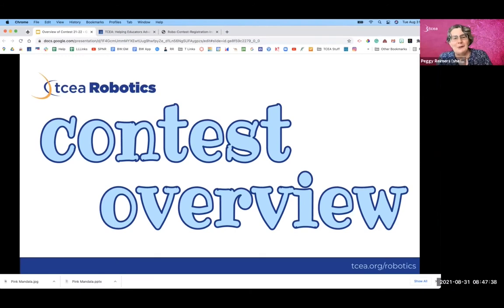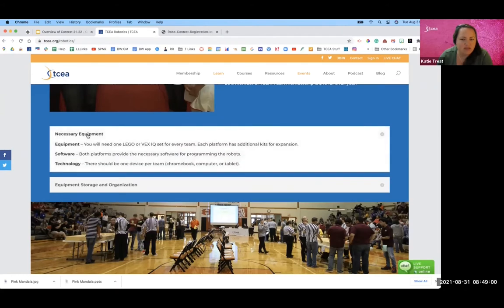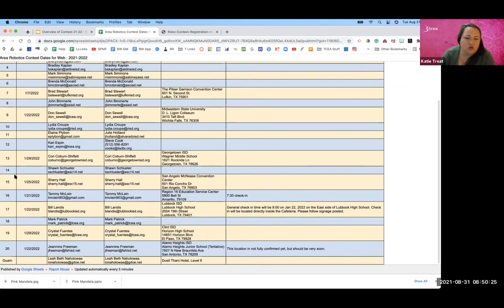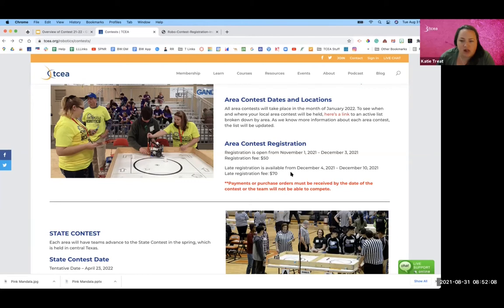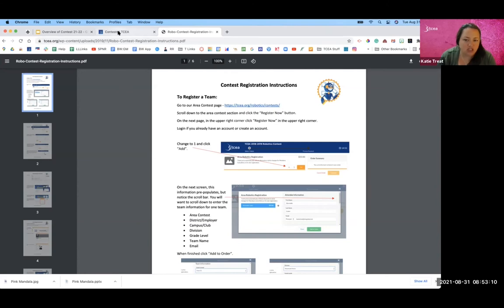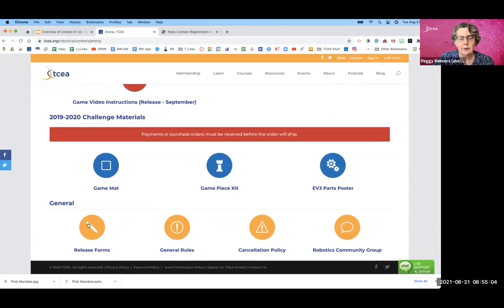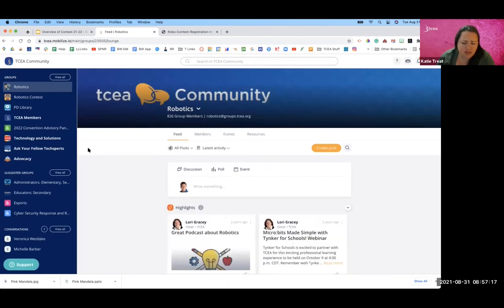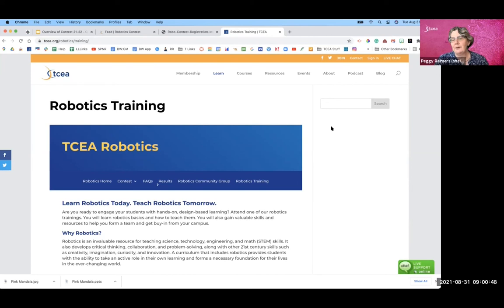TCEA 2021-2022 Robotics Contest Overview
Are you new to our robotics contest or need a refresher? Peggy and Katie take a quick tour of our robotics contest website and highlight some useful information.